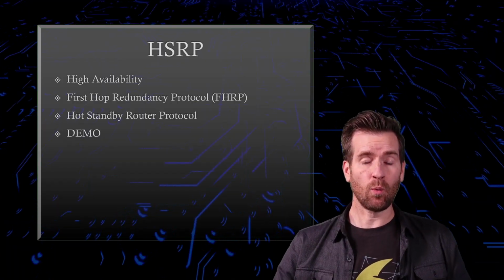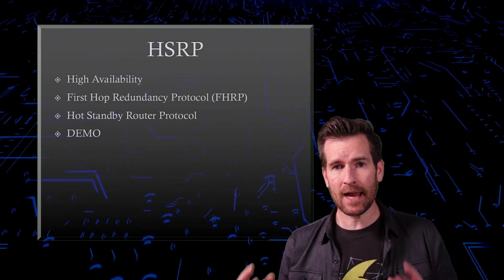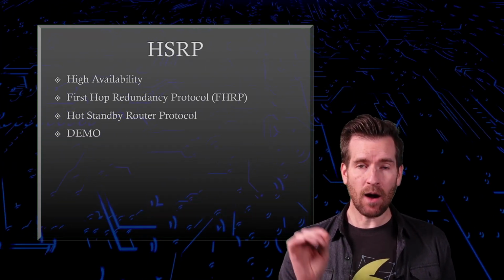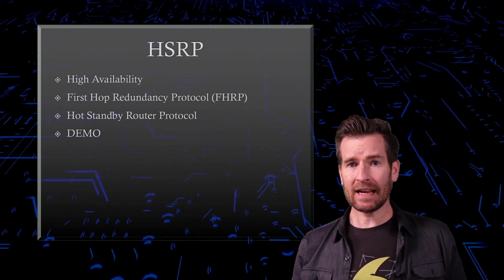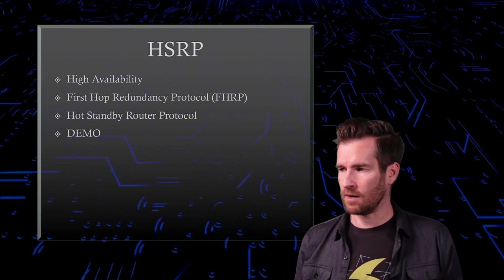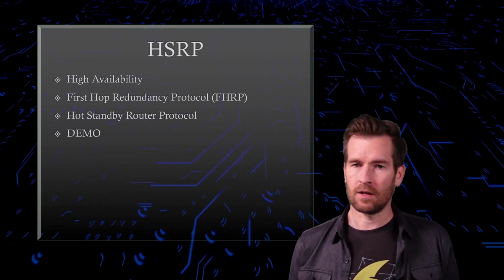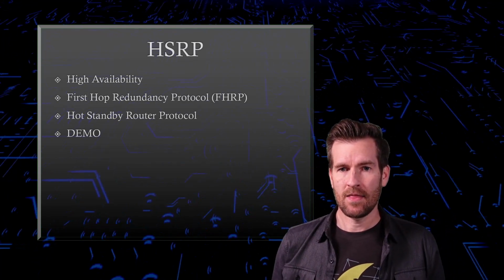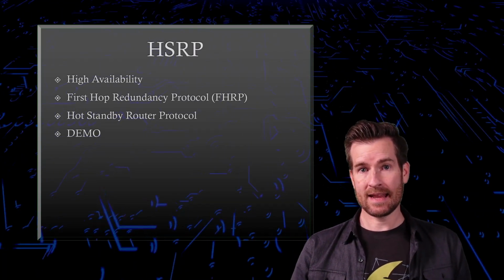CCNA LANs 10-0: Module Intro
In this module, we'll dive deep into:
 15-01: High Availability
 15-02: FHRP
 15-03: HSRP
 15-04: DEMO: HSRP